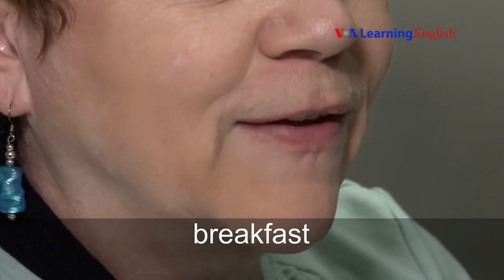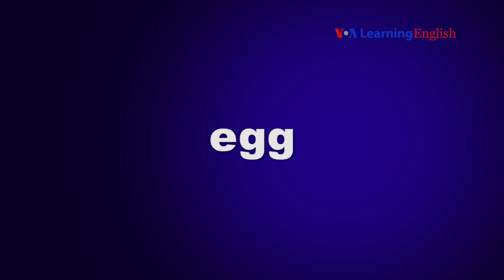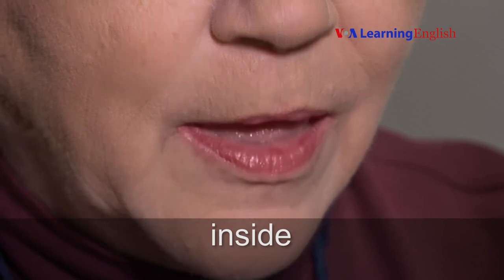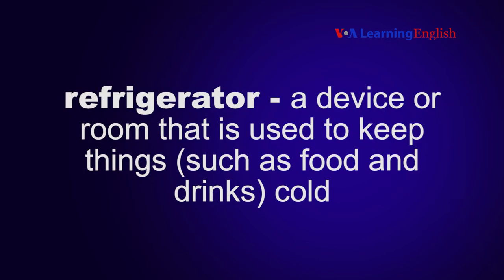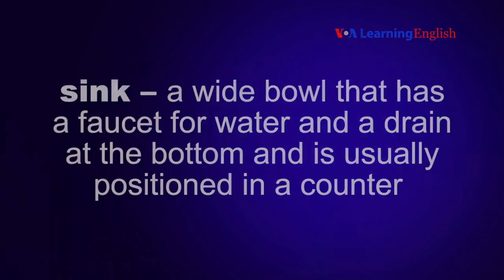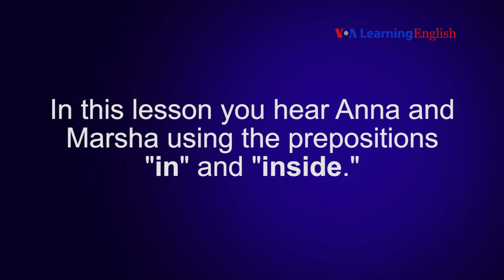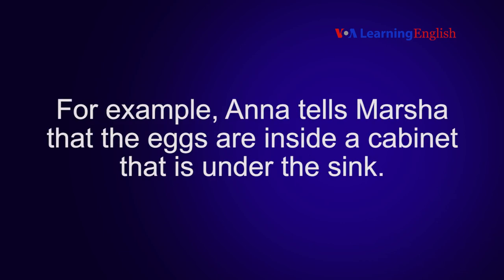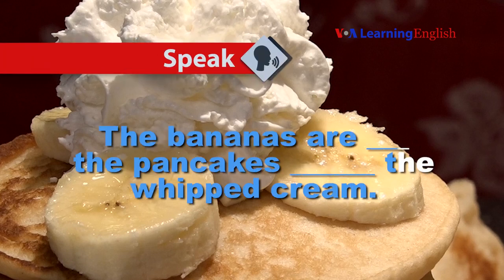Let's Learn English Lesson 36 Speaking Practice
You can use this video to practice the new words for this lesson and learn how to use the prepositions of location "in," "inside," and "under."